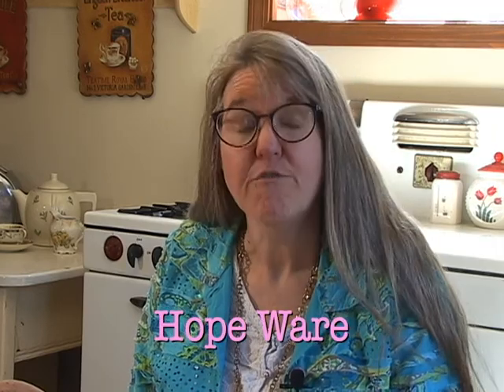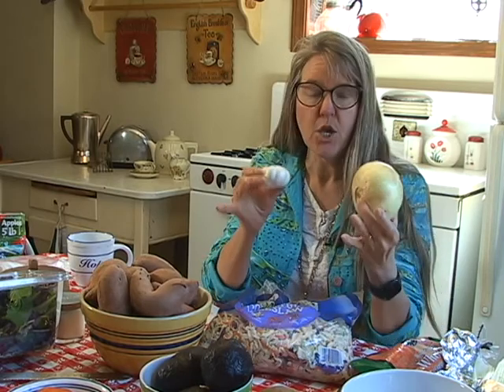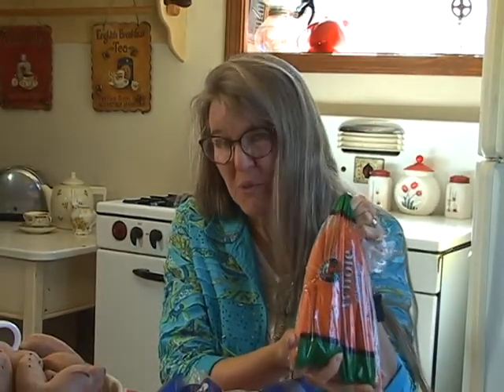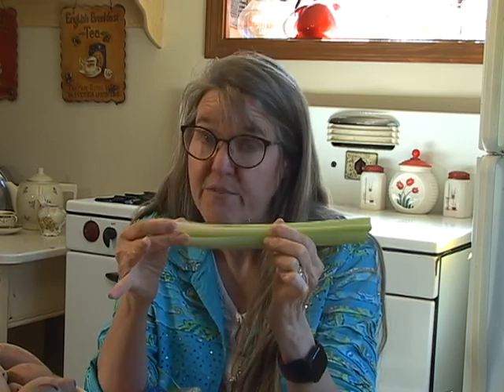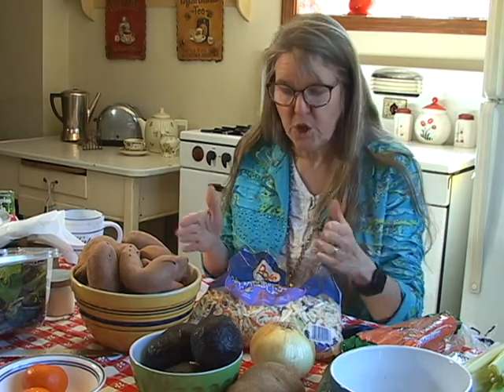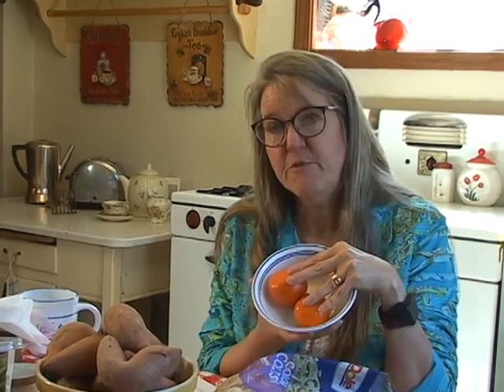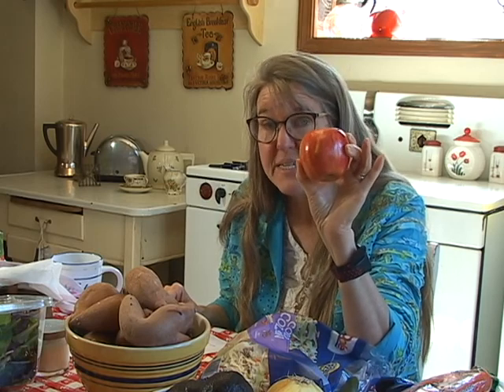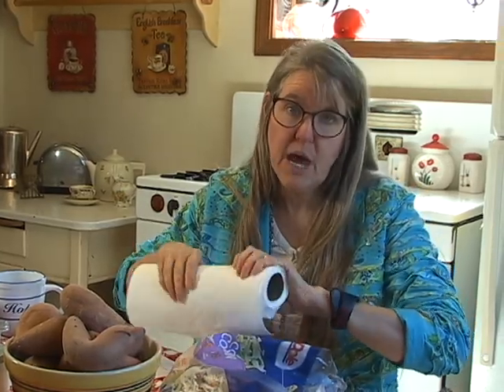Using, Storing, and Preserving Fresh Produce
I help you waste less food and spend less money on groceries! In this video I show you how to store, use, and extend the shelf life of fresh produce, using items from my own kitchen as my example. In our family we have a "3% waste goal". That means that we intend to throw out no more than 3% of all the food we buy - and that's in a family of six with four children!  I give you my best tips, tricks, and strategies for eating healthy and saving money!